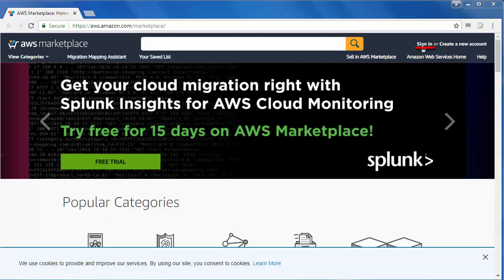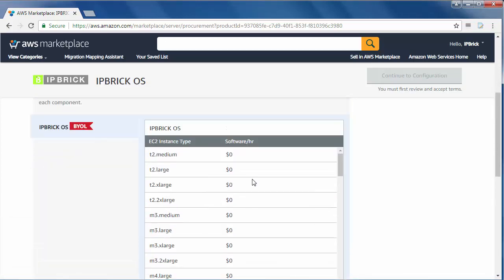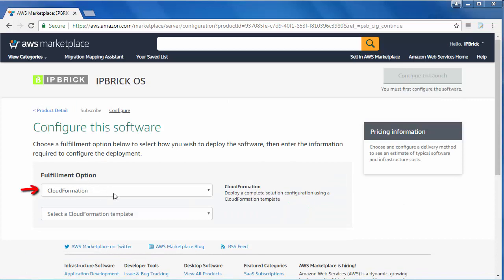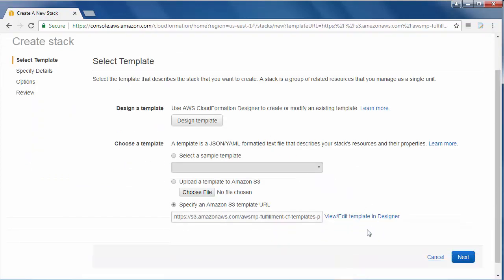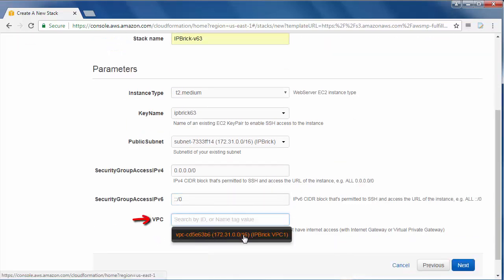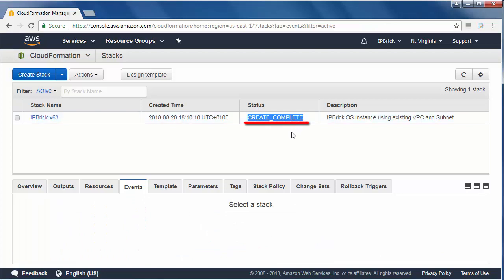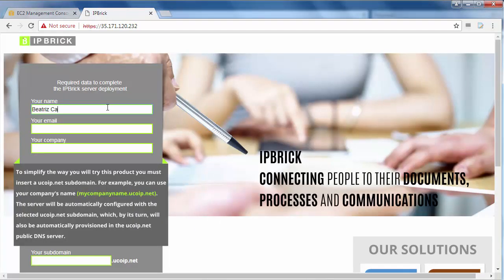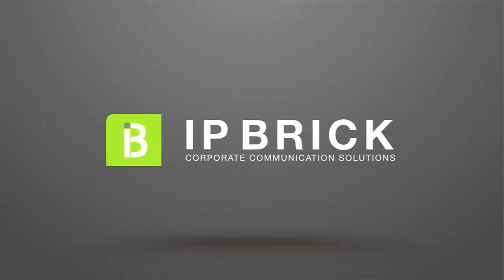How to deploy an IPBRICK OS on AWS using existing resources